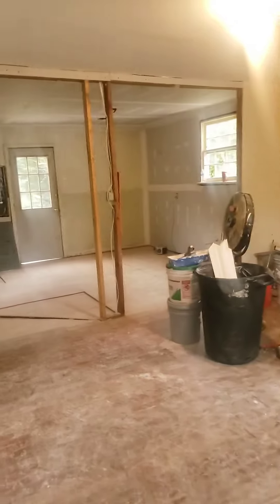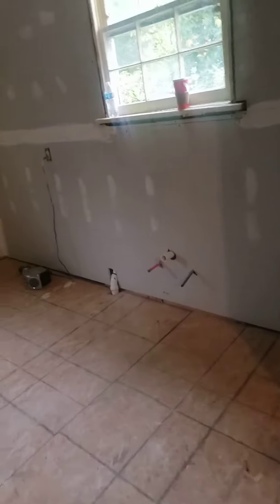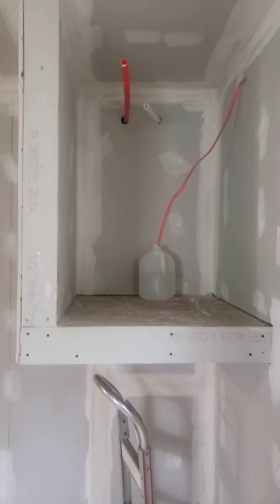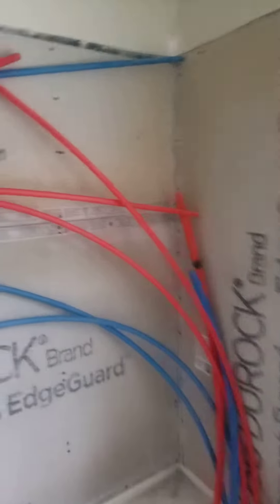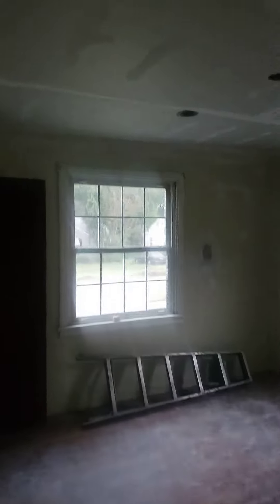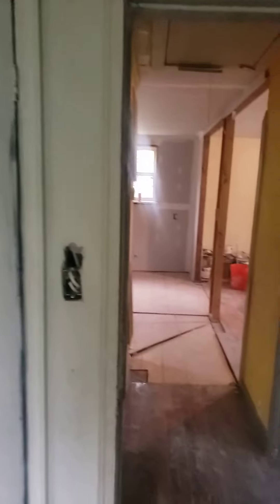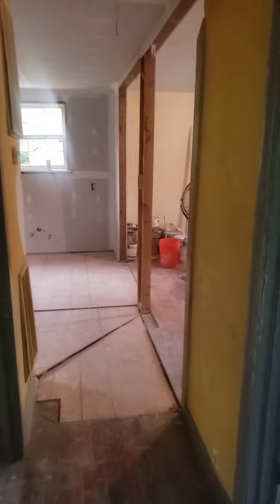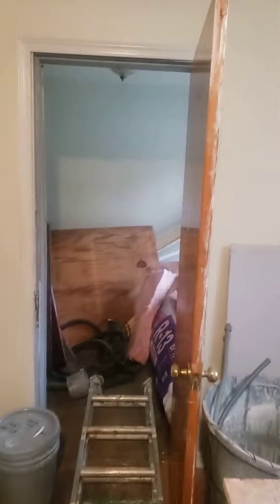Chatham making progress